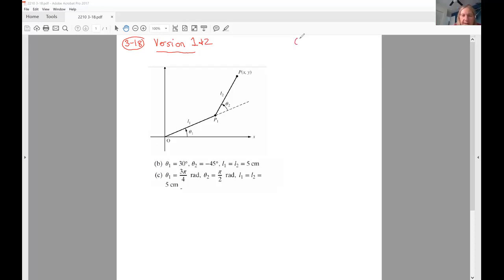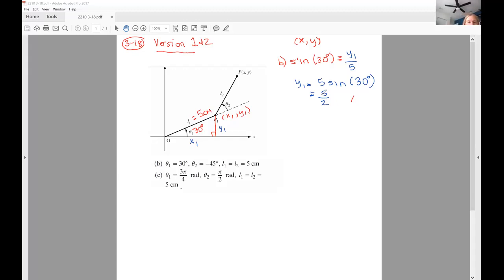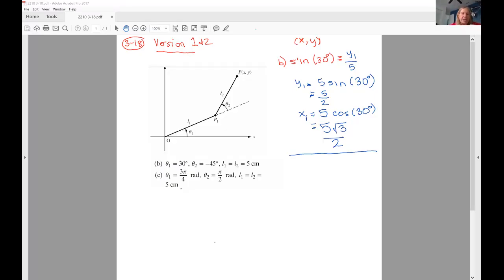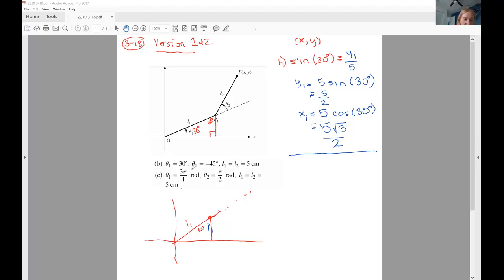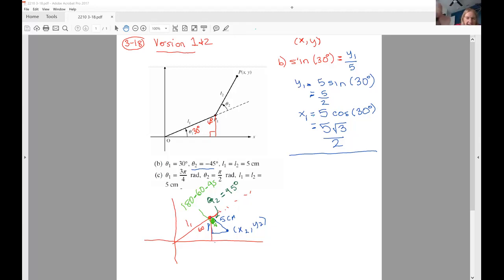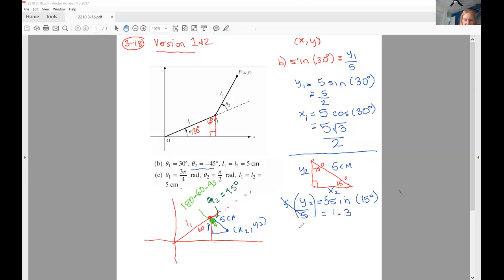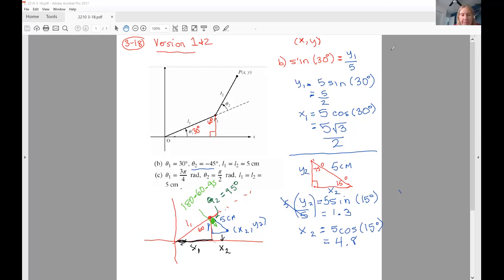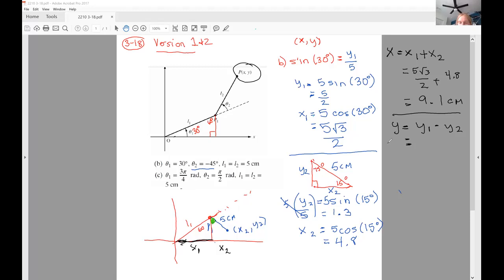2210 Book Homework Problem 3 18b